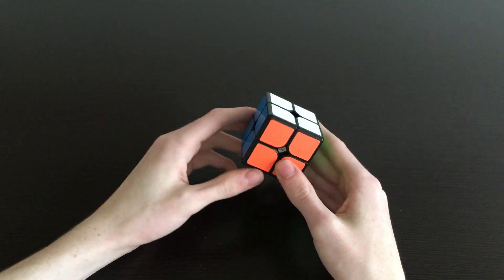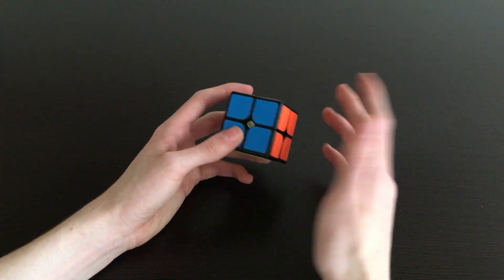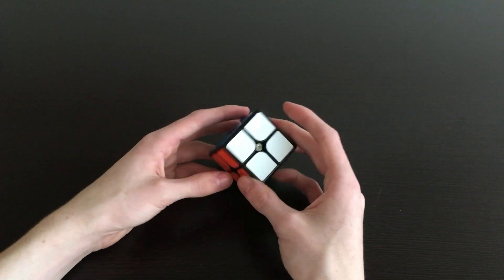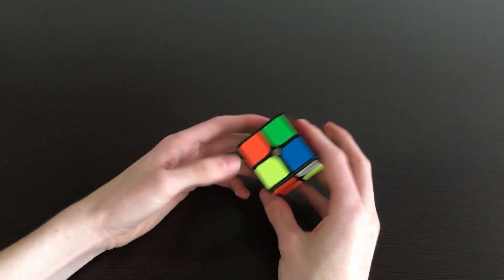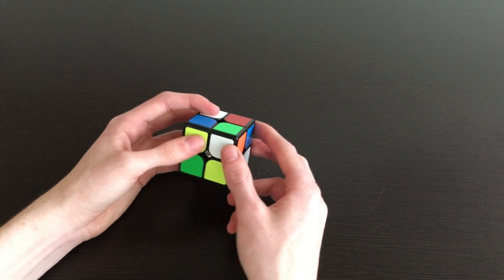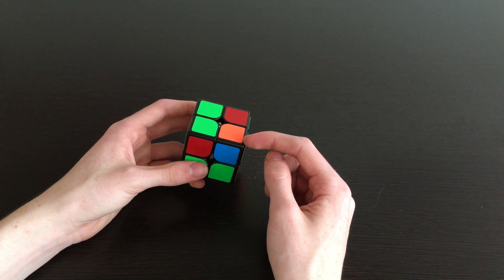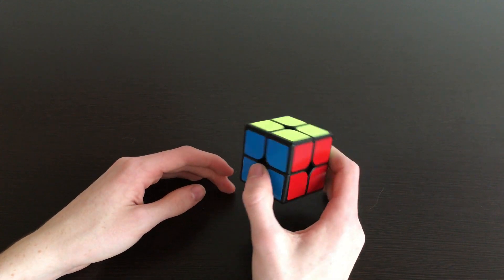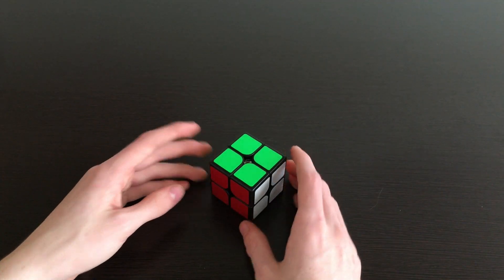How to Solve the 2x2 Rubik's Cube - Beginners Method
In this Video I will be Teaching you How to Solve the 2x2 Rubik's Cube - Beginners Method

Please Know that You will Need to Know How to Solve a 3x3 Rubik's Cube Before You can use this Tutorial

Here is the Tutorial for All of You who do Not Know How to Solve a 3x3 Rubik's Cube but Still Want to Learn How to Solve a 2x2